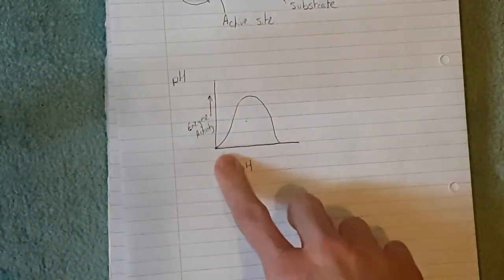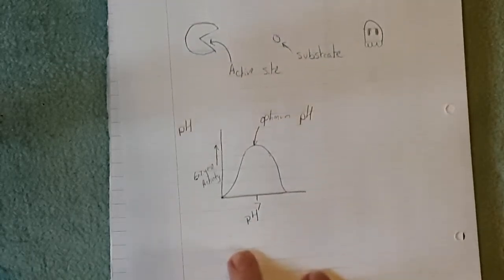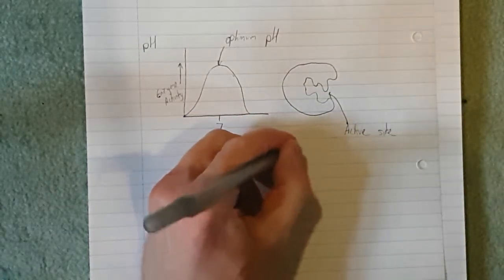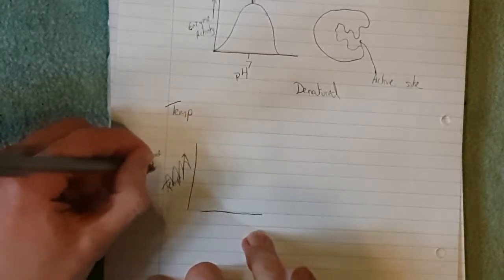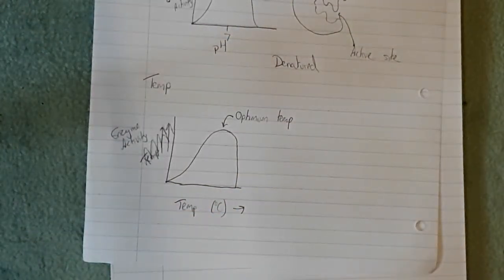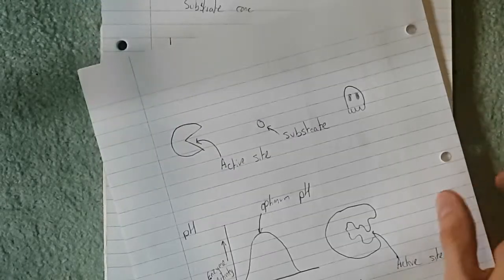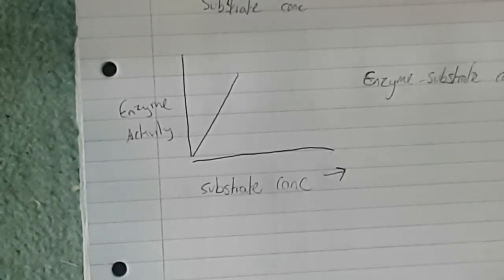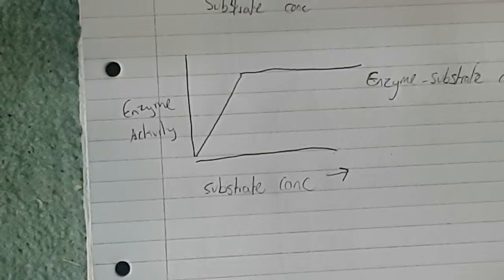Enzymes and factors that affect activity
A 'short' tutorial on enzymes using Pac man as an example.

Introducing Saria the cat